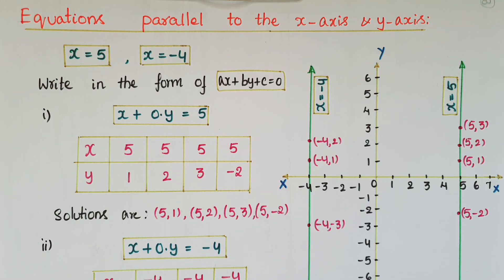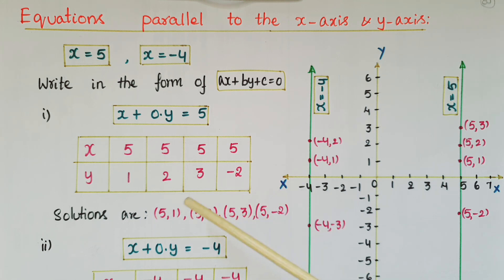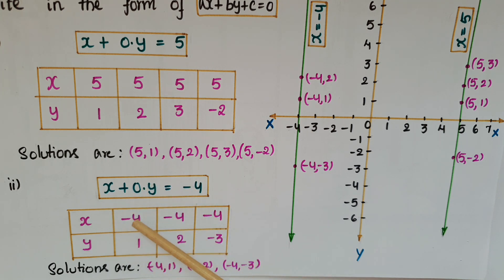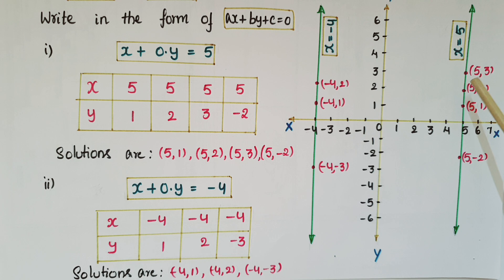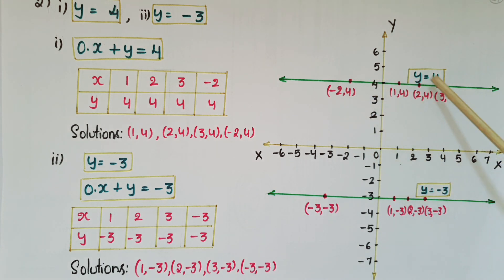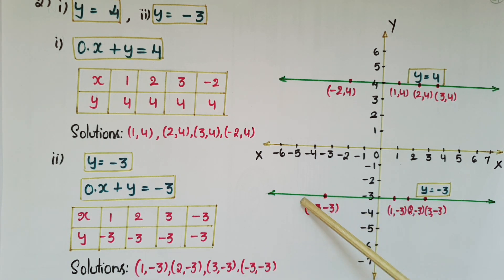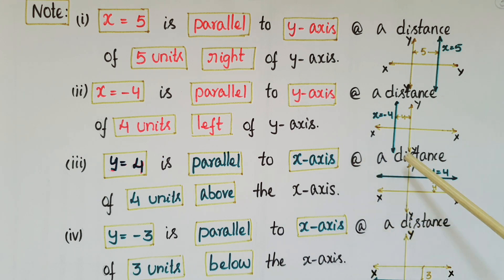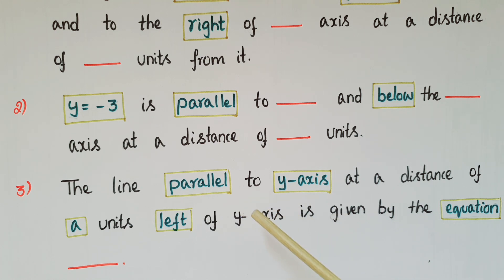Equations of Lines parallel to x -axis and y- axis -Linear Equations in two Variables-Class 9